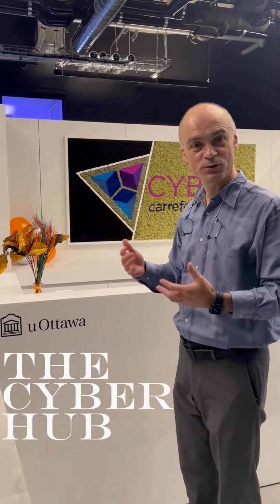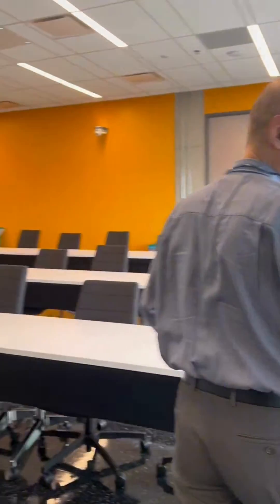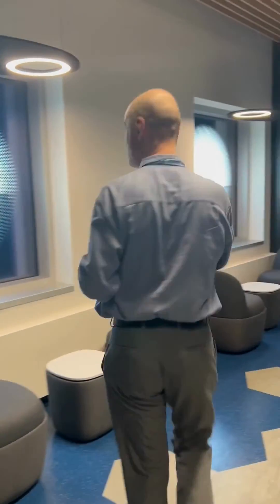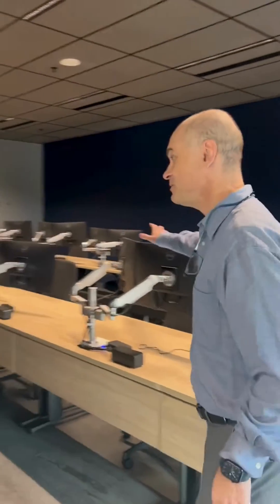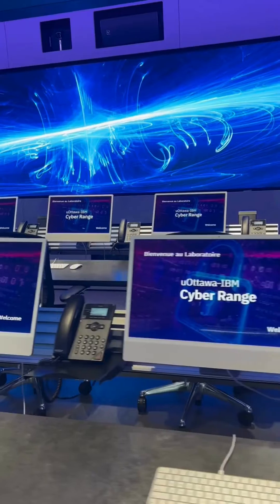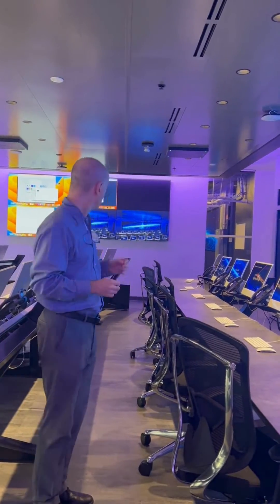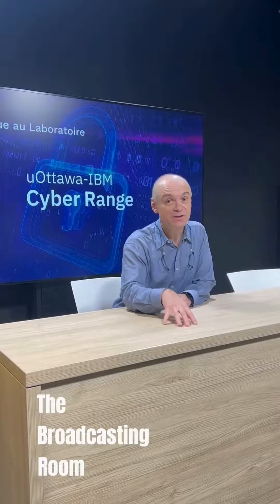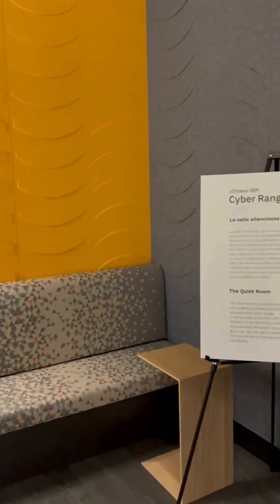Tour of the uOttawa-IBM Cyber Range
In this video, Guy-Vincent Jourdan, co-director of the uOttawa-IBM Cyber Range, introduces us to the state-of-the-art facility located within the University of Ottawa's Cyber Hub. The Cyber Range is a unique training, learning and research facility that enables individuals and organizations to practice comprehensive cybersecurity crisis management in a realistic, immersive environment. In a dynamic virtual tour, discover the space and learn more about its features and mission.

This video is also available in French. Cette vidéo est aussi disponible en français.